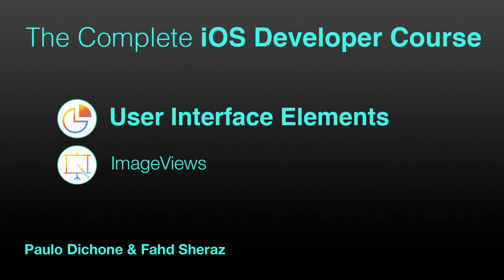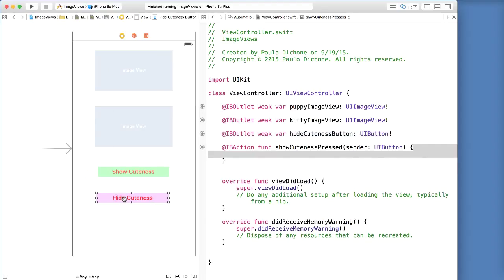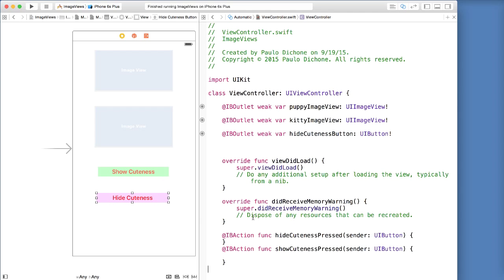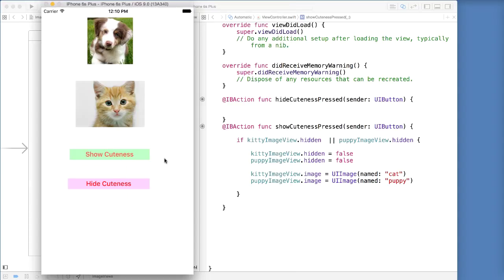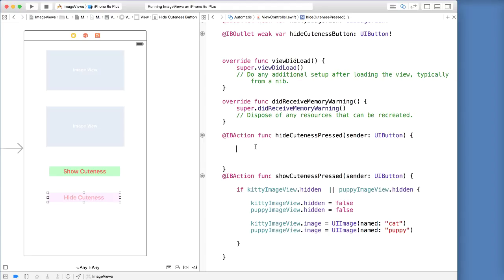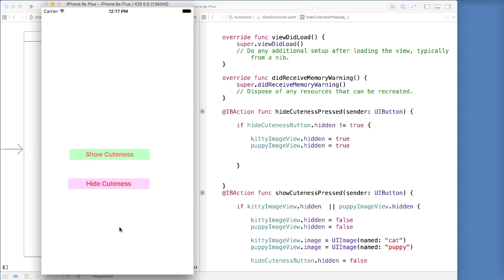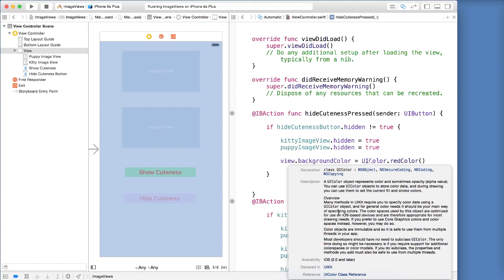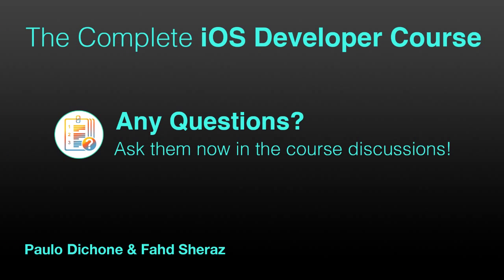8. ImageViews Video 2 - Processing - Final CC